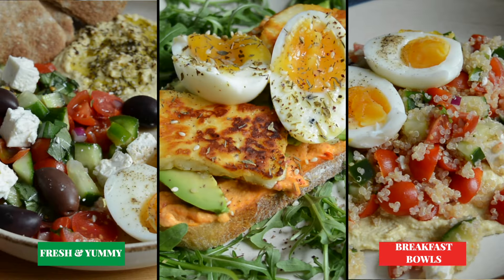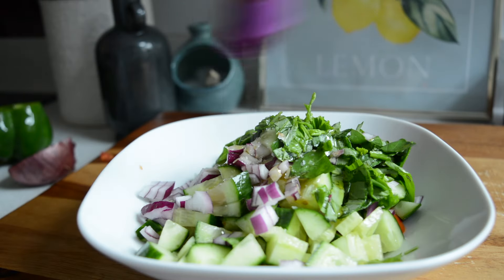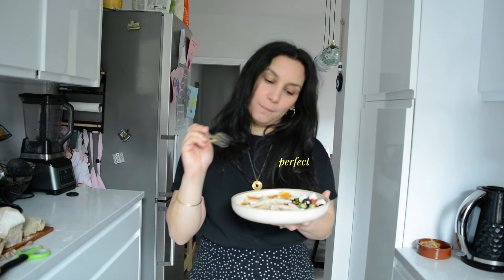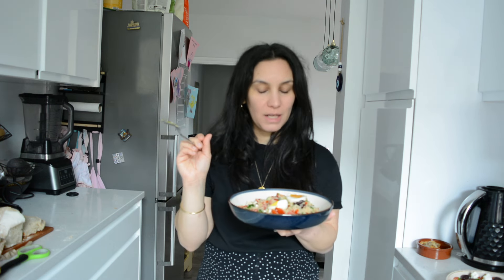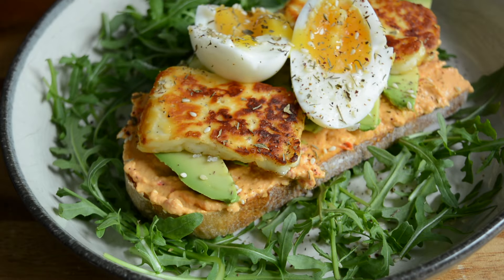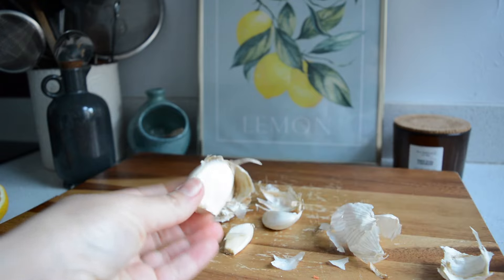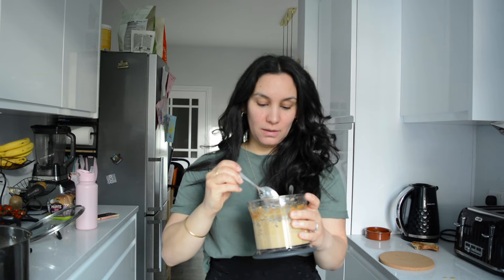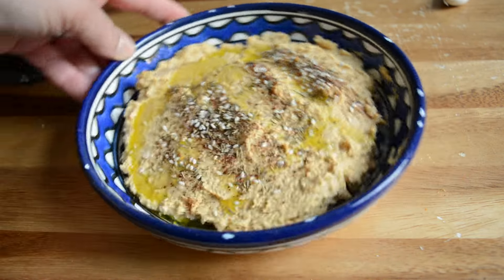3 Easy MEDITERRANEAN DIET Breakfast Bowls 🍳 Ready in 5 Minutes 👌🏼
Welcome to my kitchen 🍋  In this video, I'm sharing 3 delicious breakfast bowls inspired by the mediterranean diet (plus a bonus recipe at the end!).  Whether you're looking for a nutritious breakfast, a satisfying lunch, or a light dinner, these bowls are sure to satisfy your cravings and transport your taste buds to the sunny shores of the Mediterranean. Enjoy a taste of the Mediterranean with every bite!

As with all my videos I share my recipes, food and workout diaries for inspiration and entertainment not comparison 💕

Chapters
Intro: 0:00
Mediterranean Breakfast Bowl: 0:13
Quinoa Bowl: 2:43
Loaded Toast: 4:20
Homemade Hummus Recipe: 6:16

RECIPES

Greek Salad
two handfuls of baby tomatoes
1/2 cucumber
1/4 onion
1/4 green pepper
block of feta
10-20 kalamata olives
olve oil

Hummus
1 can chickpeas
2 garlic cloves
1/2 tsp paprika
1/2tsp cumin
2-4 tbsp olive oil
2 tbsp hummus

Links 🔗

Food chopper

Potato peeler

Similar baking tray

Similar casserole dish/saucepan

or if you wanna invest Le Creuset is the best of the best

My mandolin slicer

Non stick wok

My favourite pans

My fruit bowl

My coffee machine

My food processor/blender

My favorite glass food containers

Music 🎶